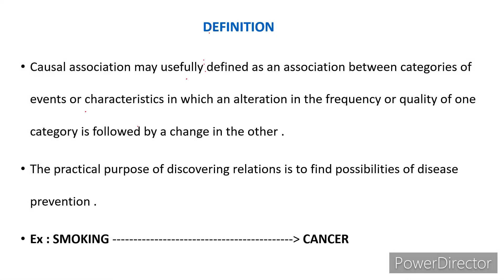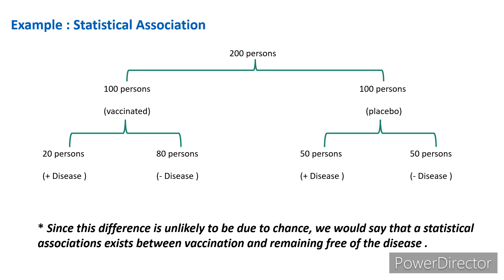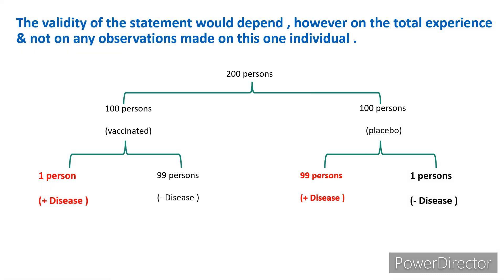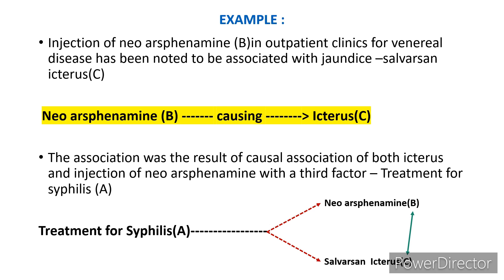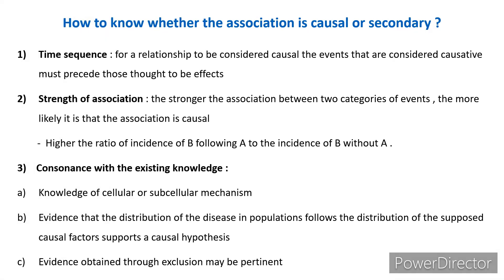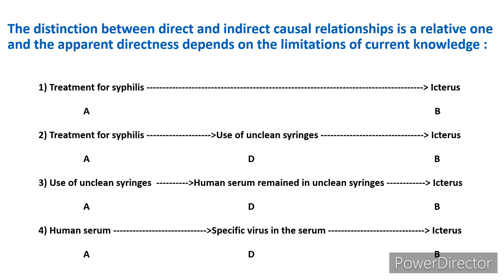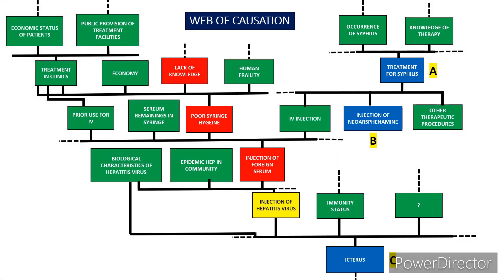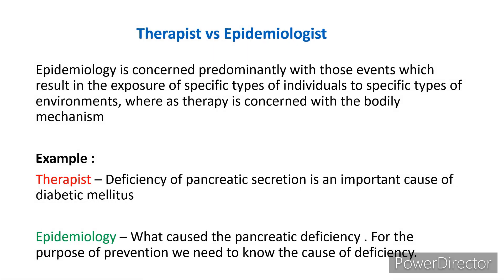Epidemiology Part - 2 - Concept of Causation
This is a simplified lecture series for quick revision and easy understanding of Epidemiology.

This series caters to Public Health students, MPH, MHA, MBA students, UGC NET & NEET aspirants.

You are also encouraged to post your doubts in the comment section.

Dr. Ravula Sai Prashanth
BDS, MBA-Health Care Management
Ph.D. Scholar - Public health
IIHMR University, Jaipur